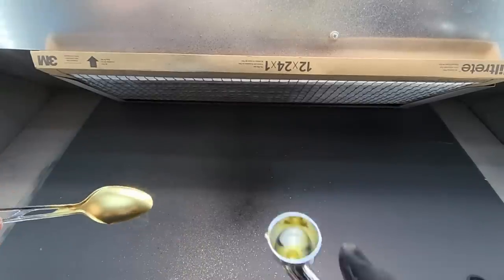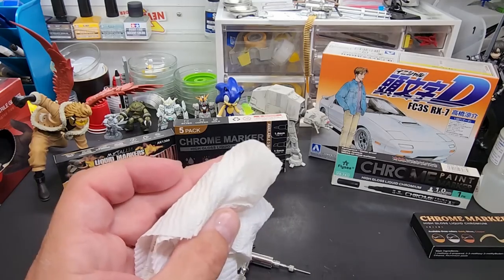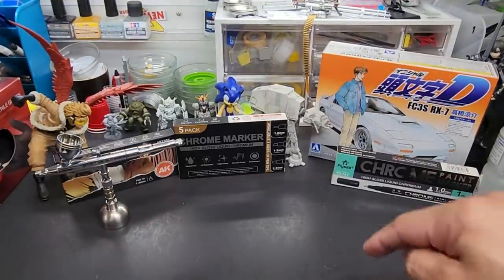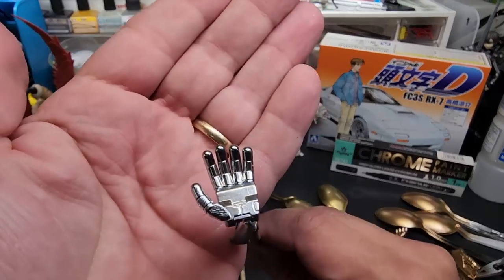Airbrushing Chrome Ink From A Marker